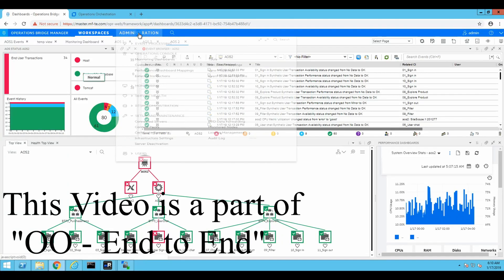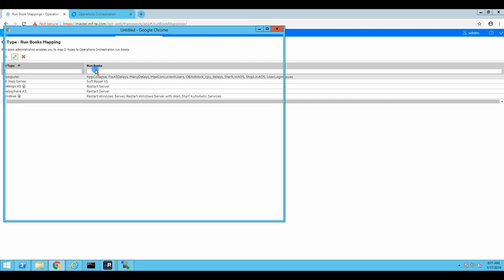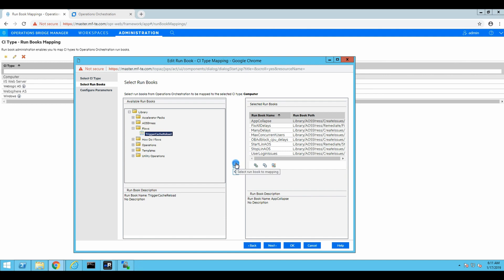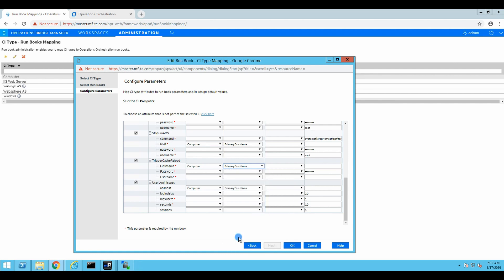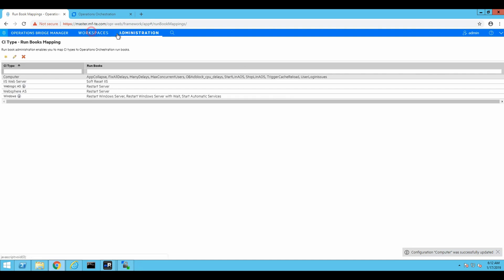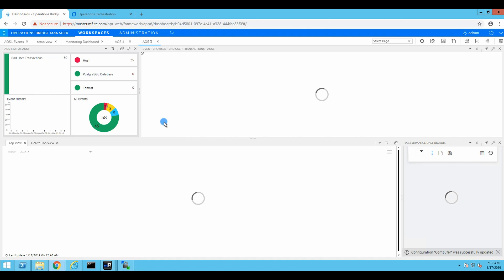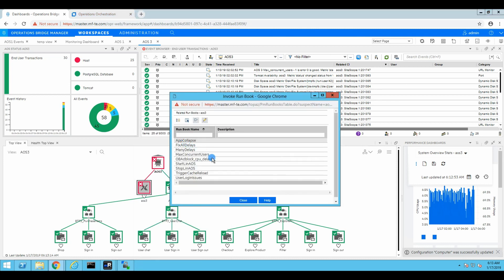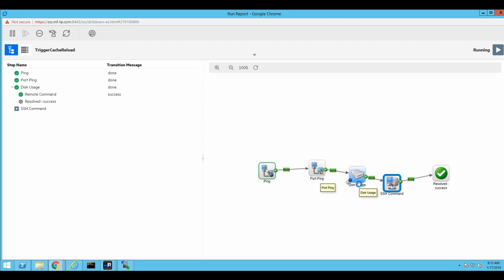Operations Orchestration - Configuring Flow in OBM. Having fun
OBM is integrated with OO Central. Here we configure the flow to work with the Computer CI and test the execution. I really like that one, it's very easy and elegant.